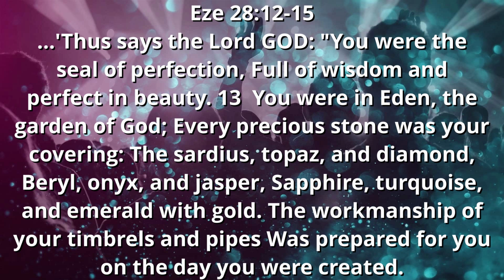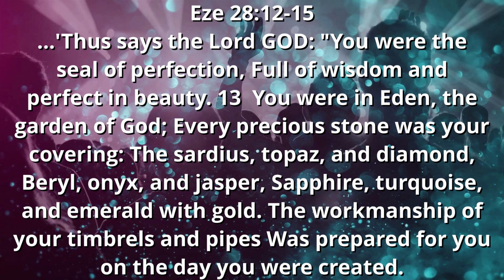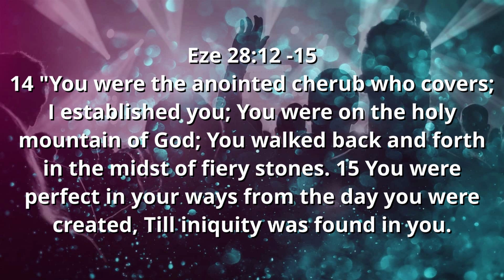5 The Technical Life in a Church Lighting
We are going to look at lighting and why it is so important in the church? What has Lucifer to do with lighting?